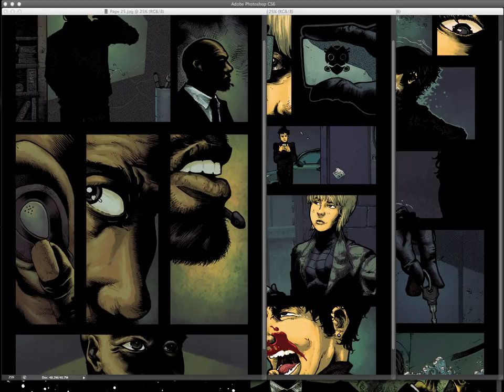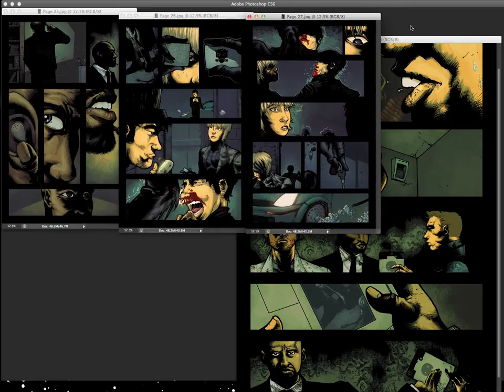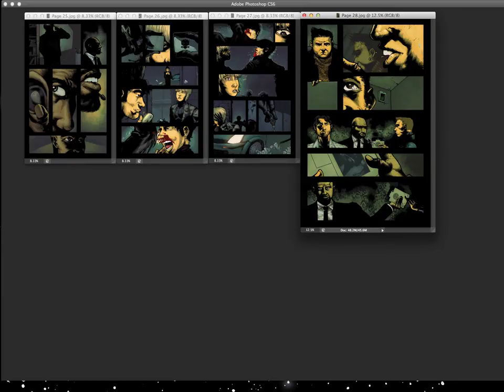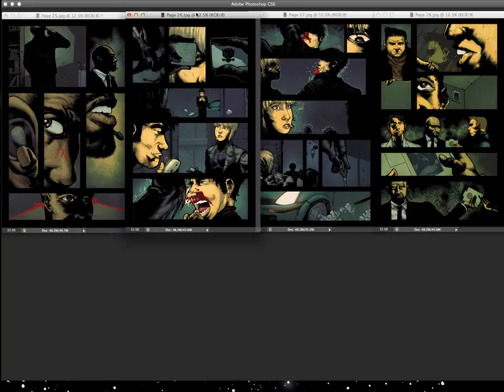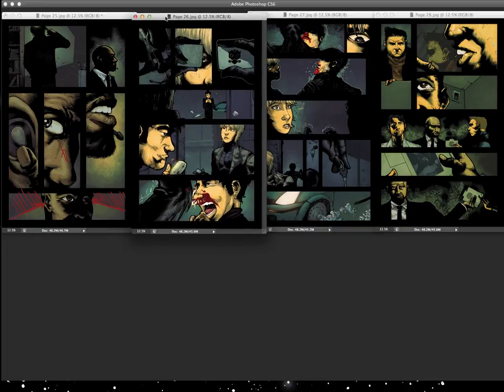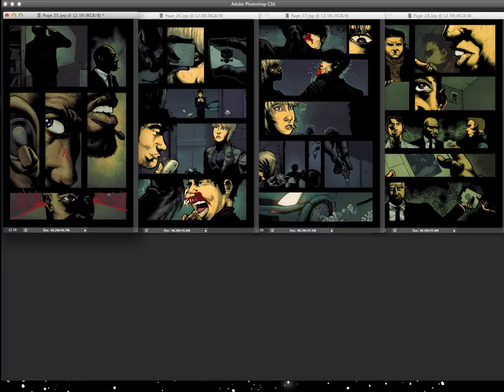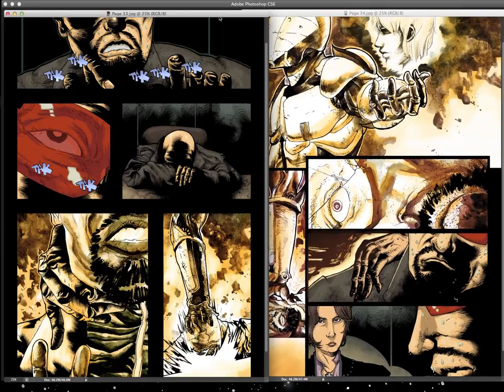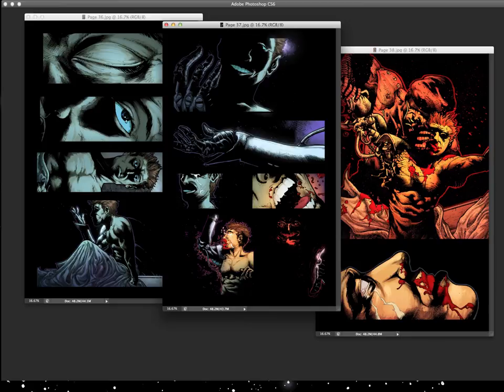Comic Book Coloring Tips and Tricks Episode 07: Storytelling with Color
In this episode, we take what we learned last episode (Symbolism in Color) and apply it to help set the mood and help the storytelling along.